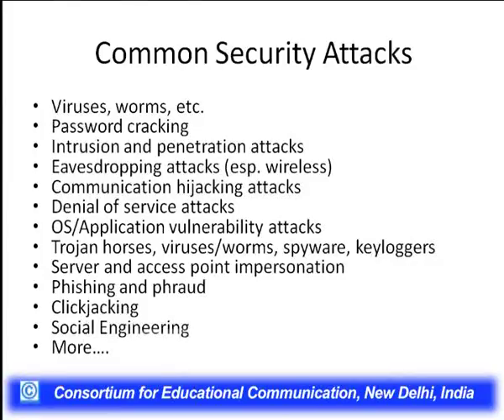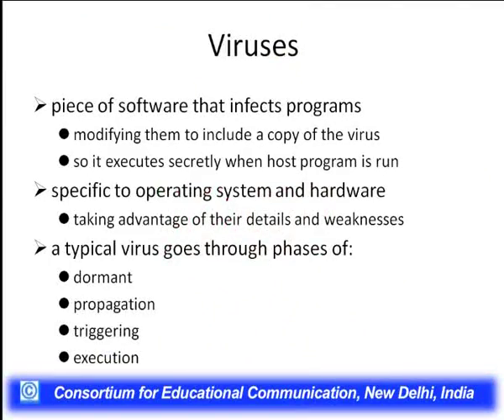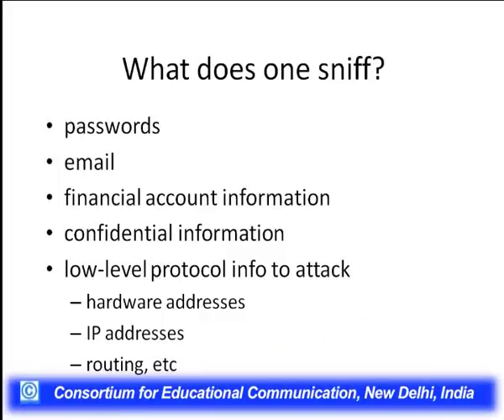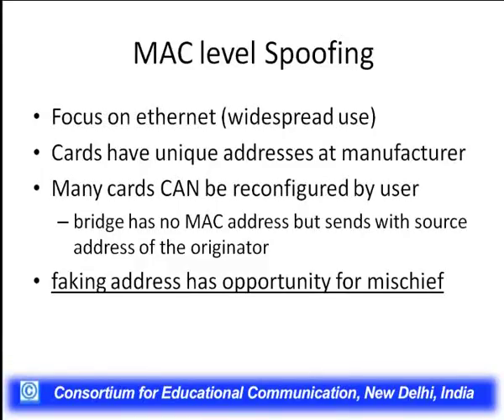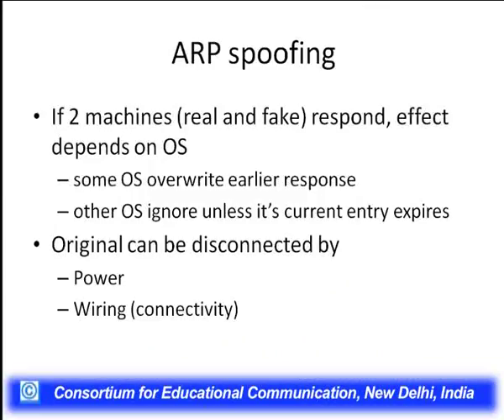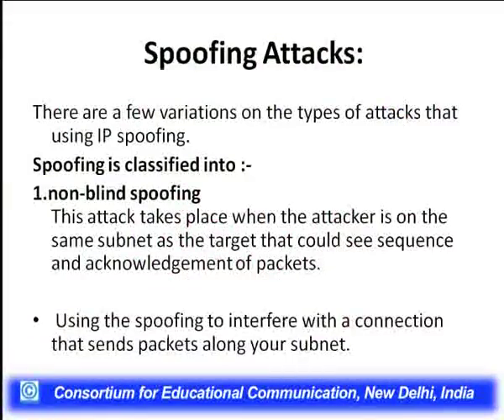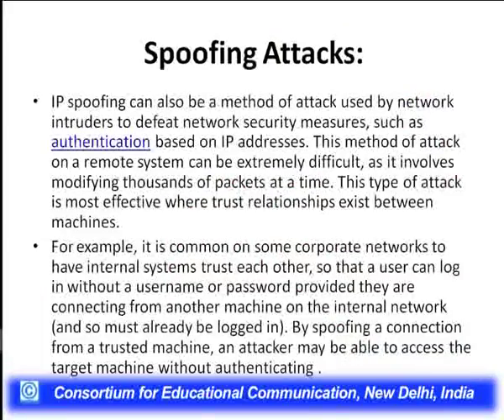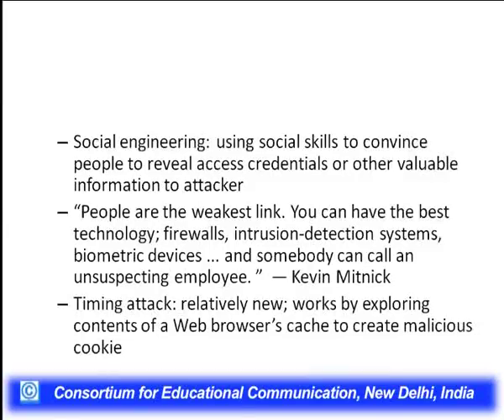Information Security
This Lecture talks about Information Security